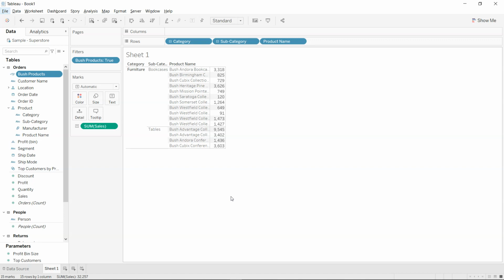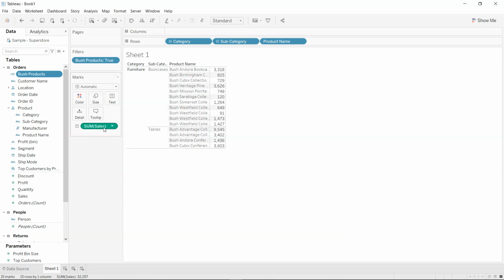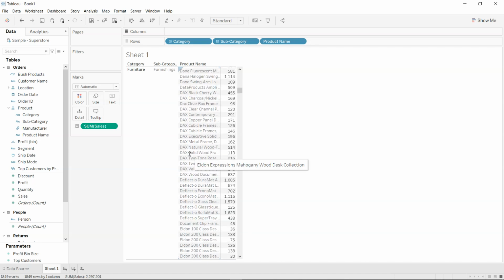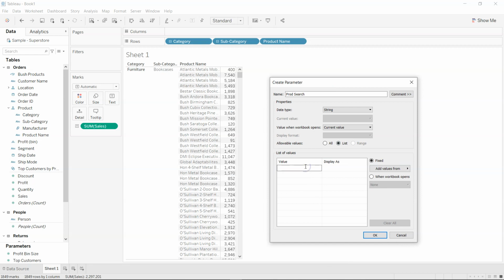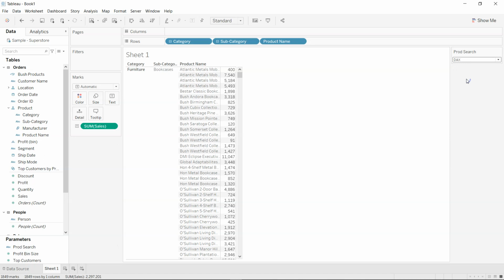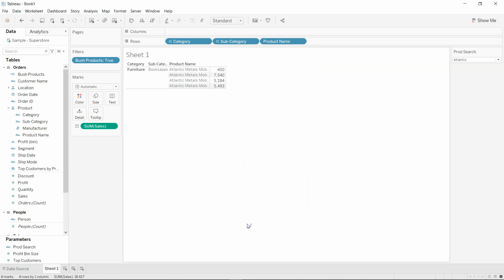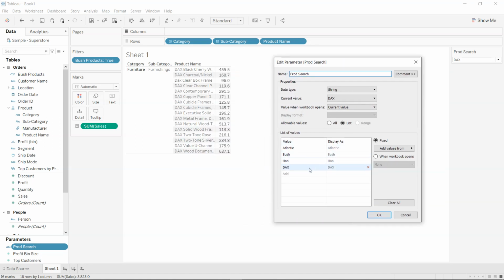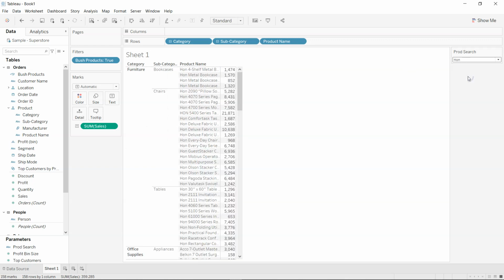How to Automate Text Search in Tableau using Parameters | Tableau Tips and Tricks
Tableau tips and tricks tutorial for automating text search for filter data or visualization.